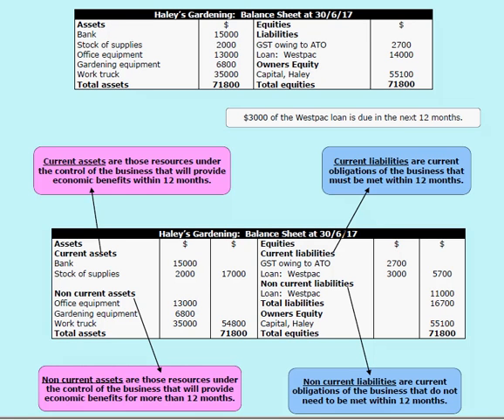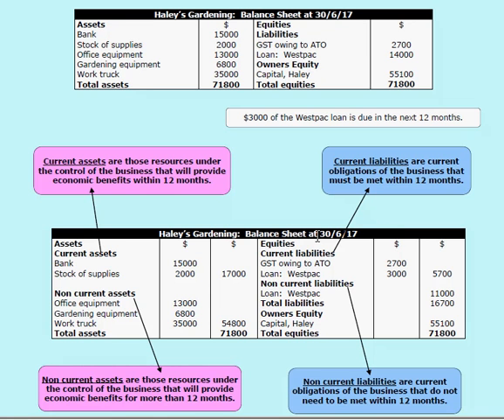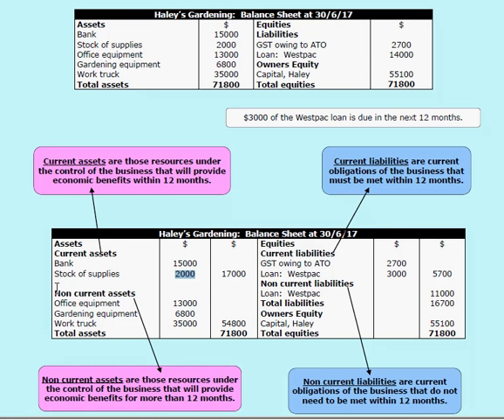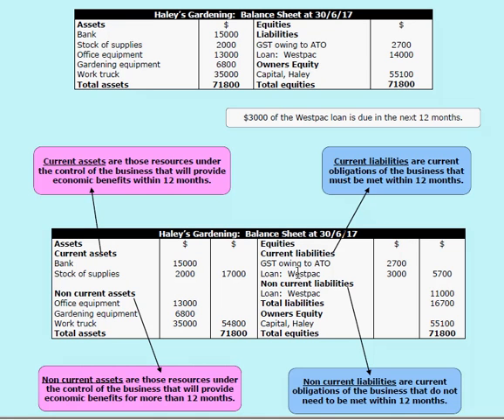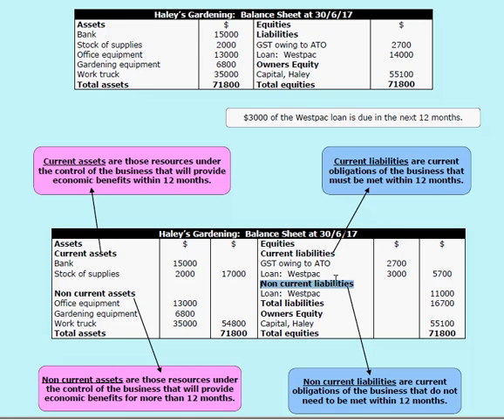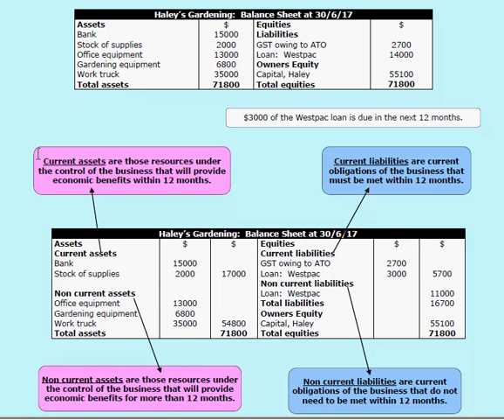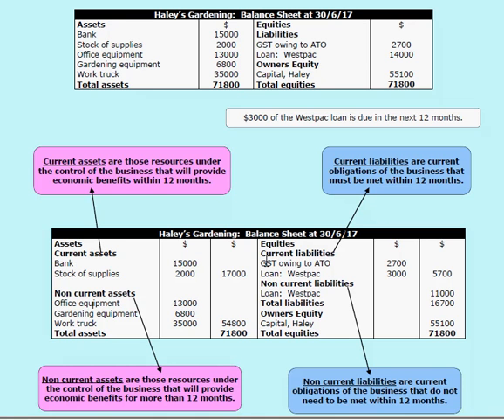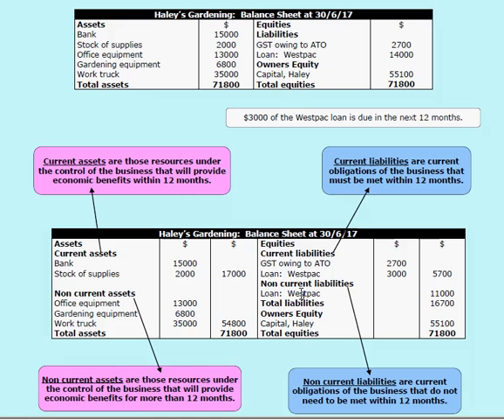Classificiation_of_Balance_Sheets (Unit 1).mp4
Simple classification of the Balance Sheet.  VCE unit 1.